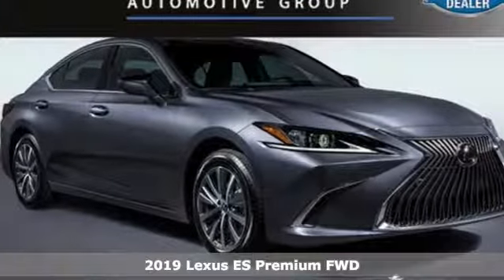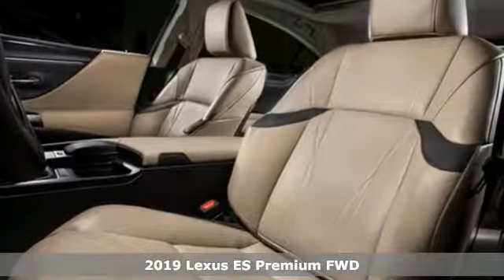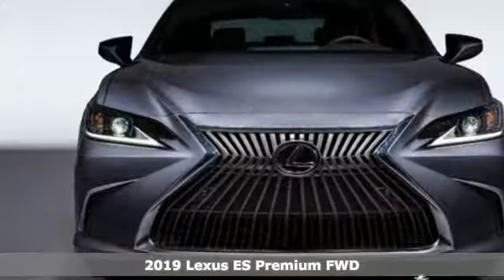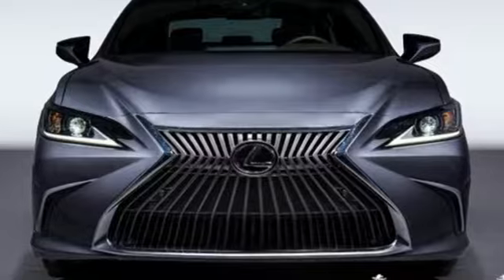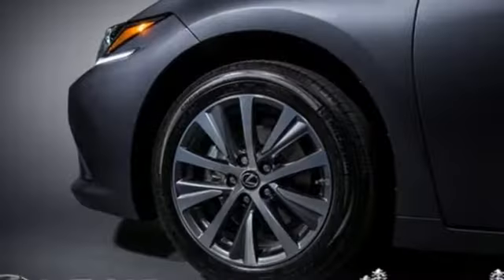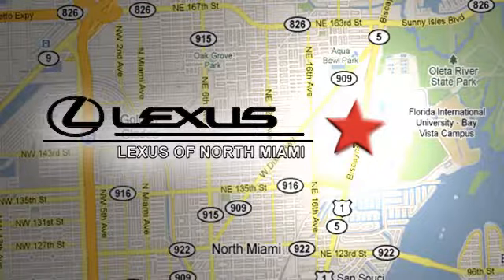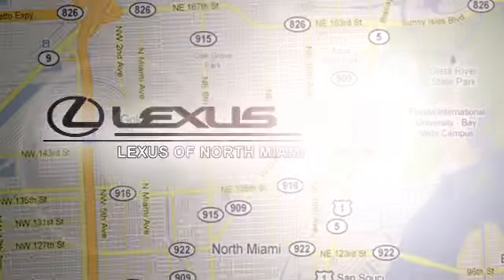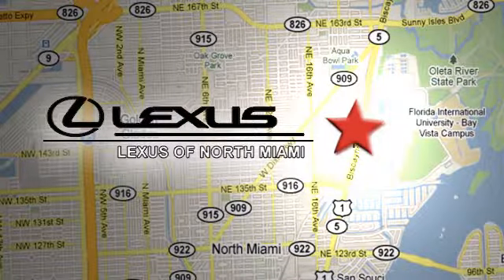New 2019 Lexus ES Miami, FL #9218700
Year: 2019
Make: Lexus
Model: ES
Trim: 350
Engine: 3.5L V6 DOHC Dual VVT-i 24V
Transmission: 8-Speed Automatic
Color: Gray
Interior: Chateau Nuluxe (Ld)
Stock #: 9218700
VIN: 58ABZ1B13KU016980
Nebula Gray Pearl 2019 Lexus ES 350 FWD 8-Speed Automatic 3.5L V6 DOHC Dual VVT-i 24V Chateau Nuluxe (Ld).brbrRecent Arrival! 22/33 City/Highway MPG

Address:
14100 Biscayne Blvd